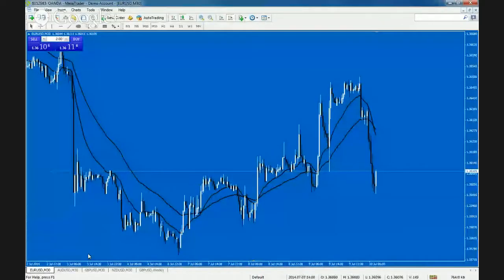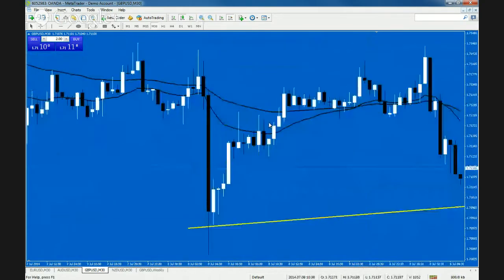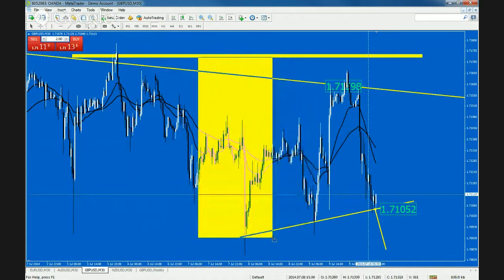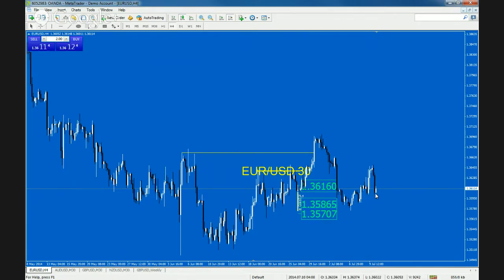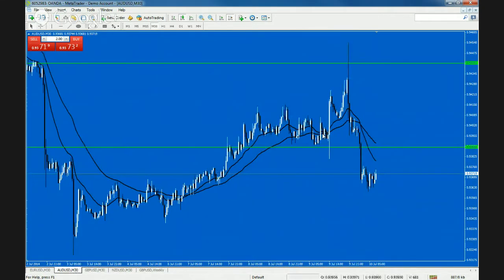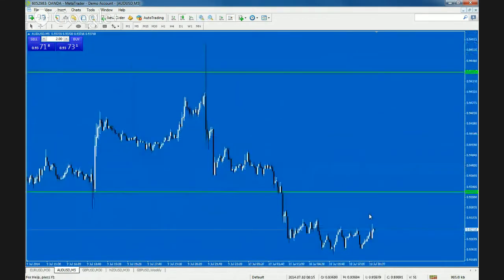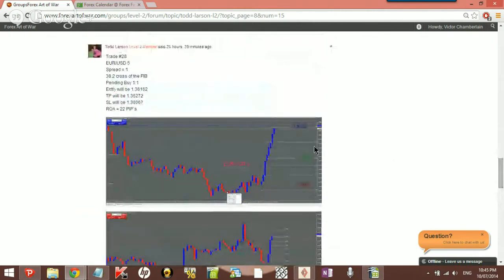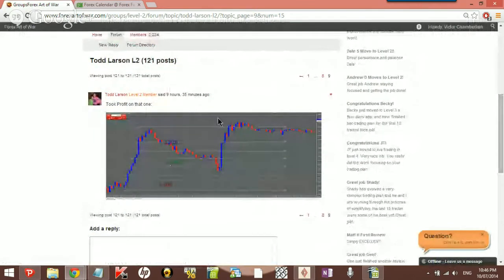Forex Trading Show - Intraday Reversals + More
In our new format, we get to price logic analysis very quickly,  then feature a trade one of our team took, and then get to one or two questions from our viewers that can offer insights.  If you are a Forex trader, this show is going to share insight that will be of great value.   ~Vance